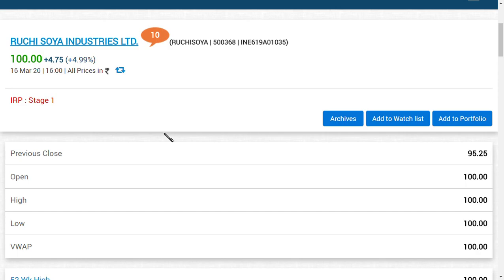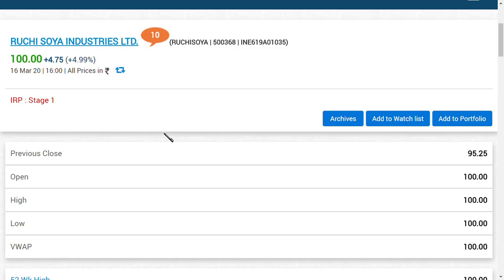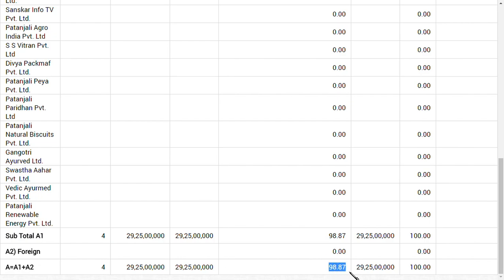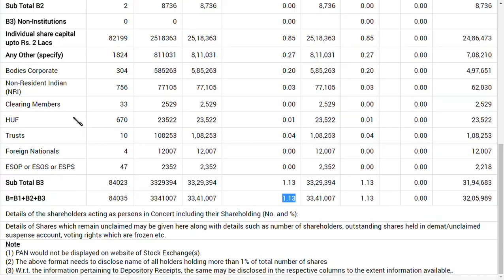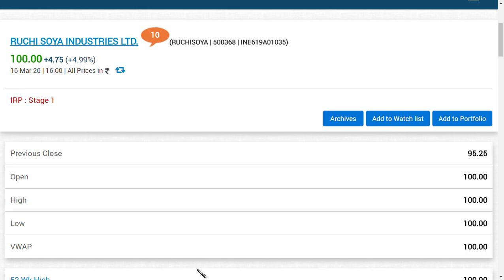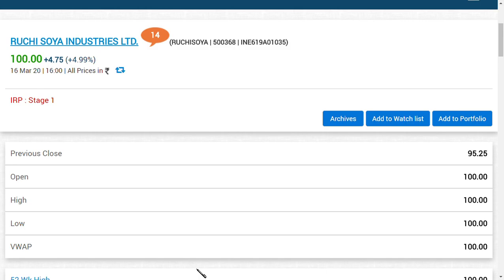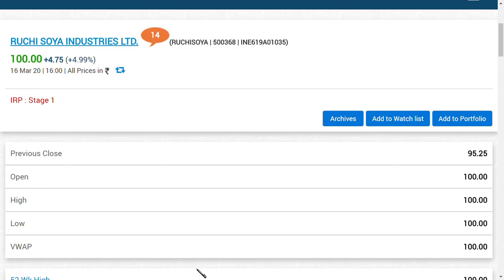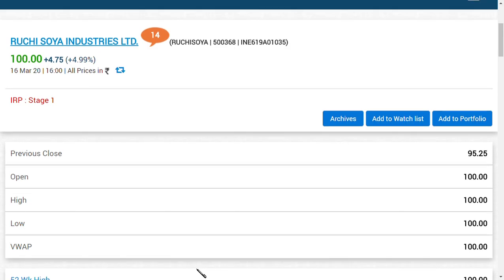Ruchi Soya Ltd latest news | Ruchi Soya Ltd latest update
ruch soya  Ltd latest news | ruch soya latest update
ruch soya  latest news | ruch soya  latest update
 and we also covered  ruch soya share latest  analysis
and ruch soya share latest update which is very useful for all to see
and we would like to make a ruch soya , share review and

and we also covered penny stock  can be a ,Multibagger ans the best penny stock 2020, are shown in this video and this Multibagger share are also giving Bonus share and this  is our list of penny stock and some of which are ,debt free penny stock
 we will also say about penny stock trading and only those ,penny stocks in indian sharemarket and this would also covers the Latest News,  and Latest Share Market Tips and this is our  Latest Share Recommendations ,

and for  Share market basics for beginners this penny stocks will help and , i,top 10 penny stocks, which are ,best penny stocks for 2020 in india,

this penny stocks  are with strong fundamentals,and this is our ,top 10 penny stocks in india 2020and we would also say ,how to invest in penny stocks for beginners,and which will surely be multibagger penny stocks for 2020,

and we usually cover  , Latest Stock News India, Latest Stock Picks, and Latest Stock Market Videos ,
in future we are planning for Share market basics for beginners, stock market for beginners ,